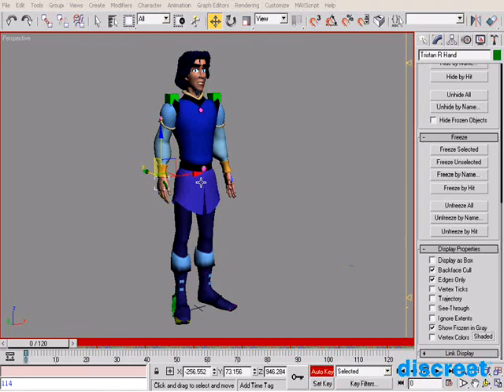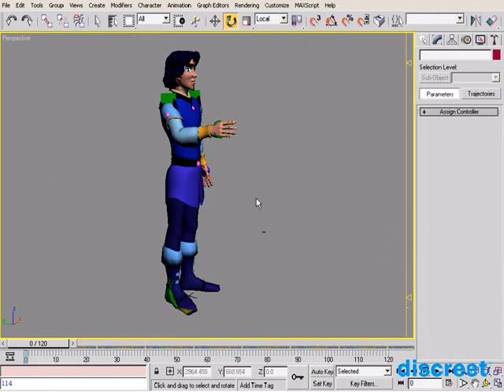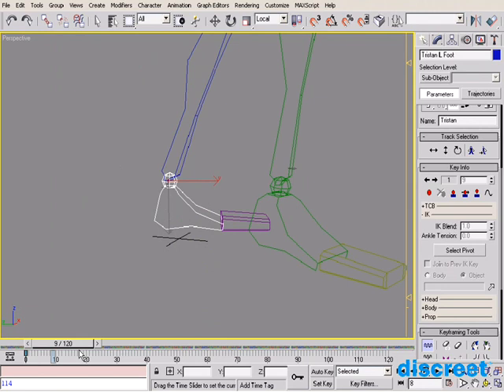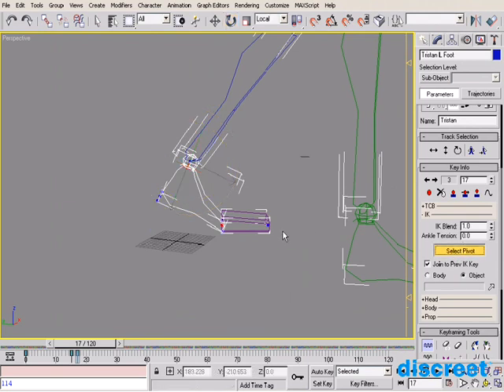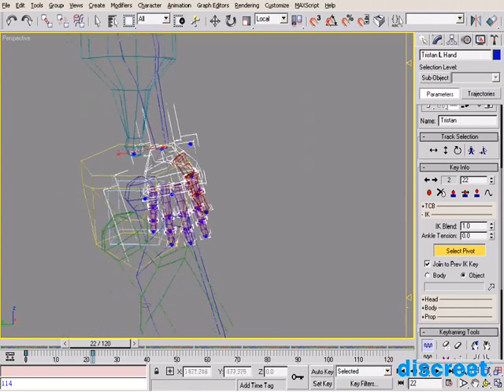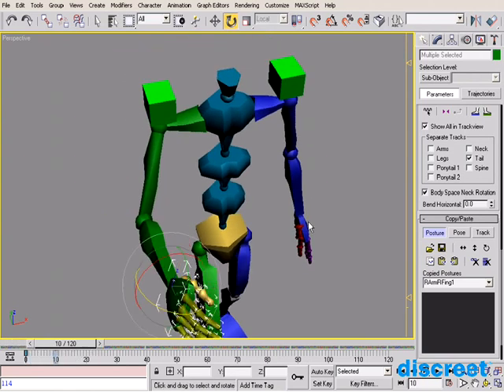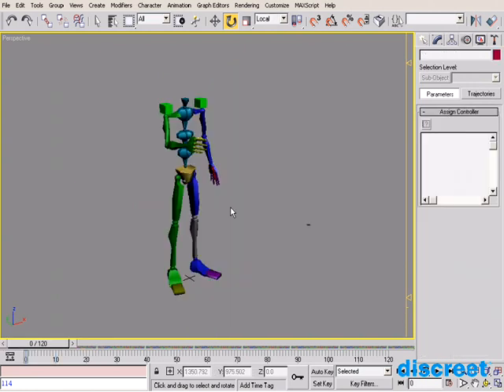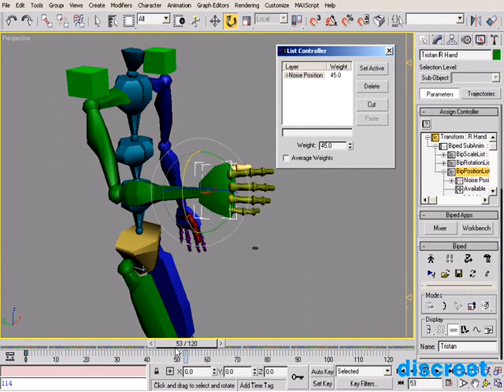hand animation edit_dvd.wmv